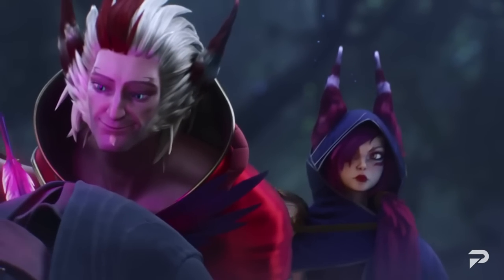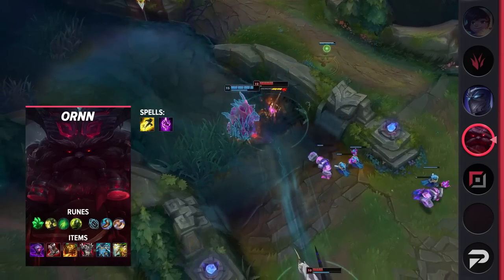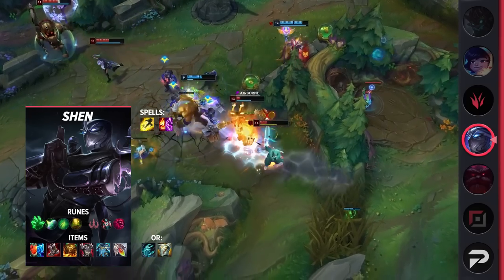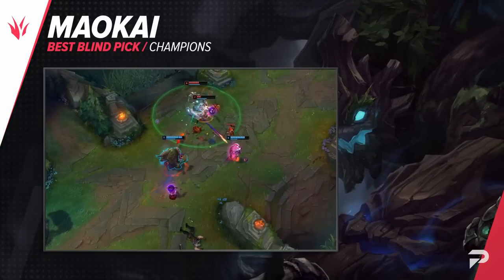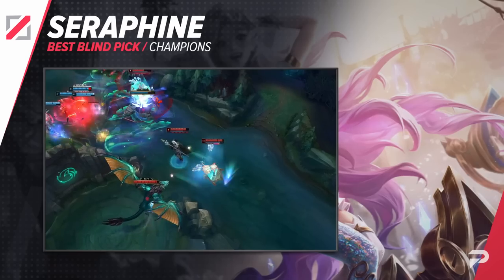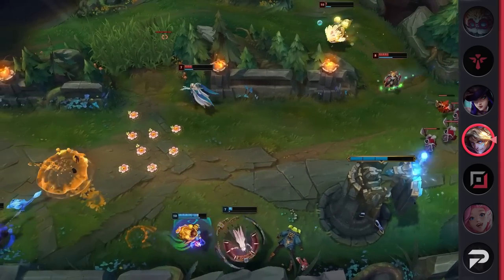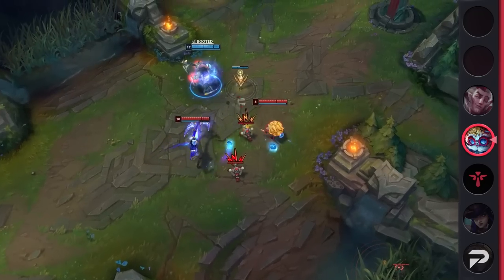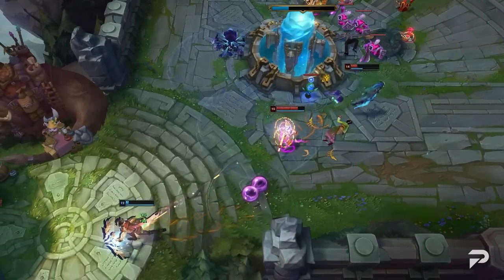TOP 10 BLIND PICKS Predictions of Patch 13.2 - League of Legends